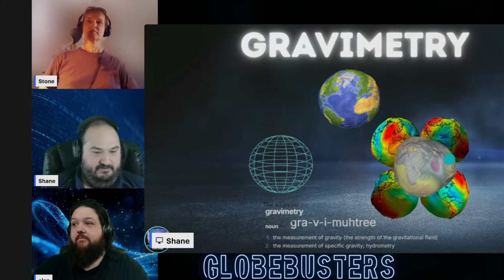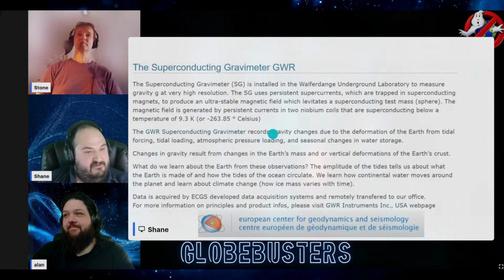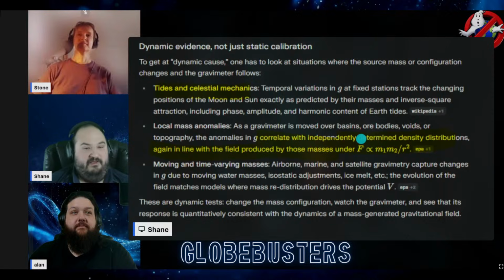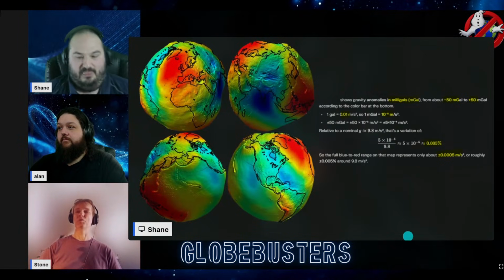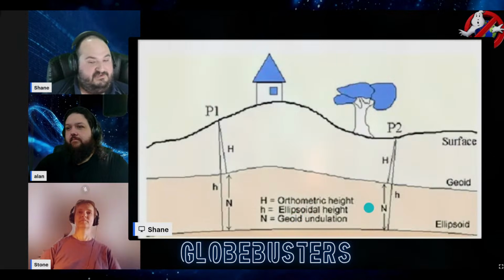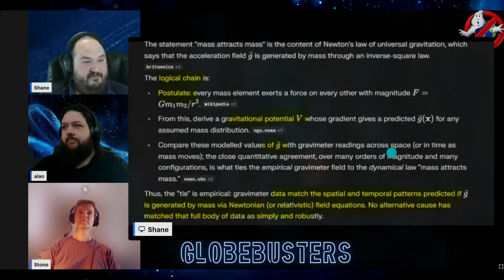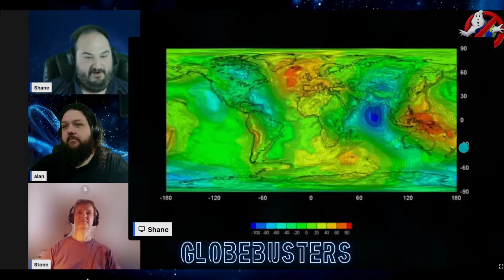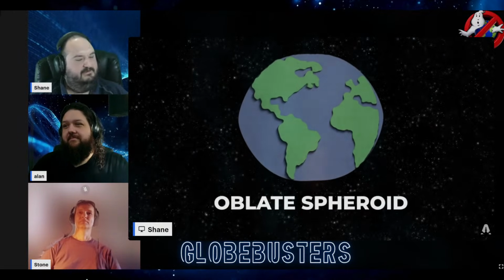GLOBEBUSTERS LIVE | Gravimetry | S14E18 | 12/14/25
Join Alan, Shane, ManofStone, Cami, Karen B, and their special guests as they explore the world and peel back the layers of truth. We're here to challenge the mainstream narratives and bring hidden knowledge to light.

🗓️ LIVE Show Times:
Sundays at 12:00 PM PST | 3:00 PM EST | 7:00 PM GMT
Wednesdays at 3:00 PM PST | 6:00 PM EST | 10:00 PM UTC

BTC Address: 3DdVEDcDwQcu2RuvJPxdGjDMhiZjSayqUk

Thank you for your support and for being part of this journey with us!

Peace! ✌️